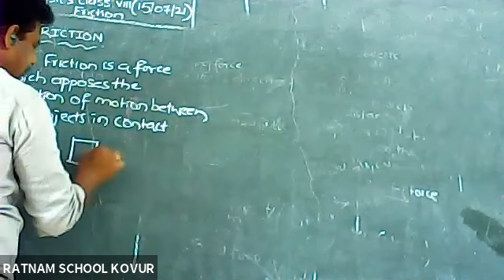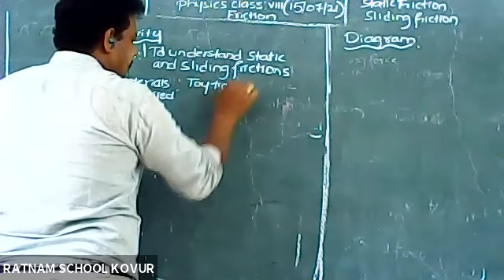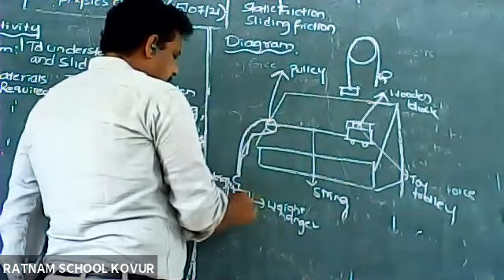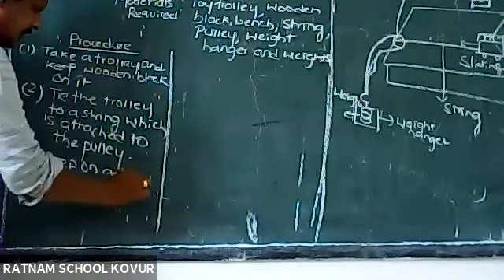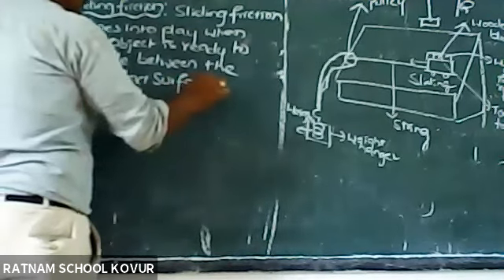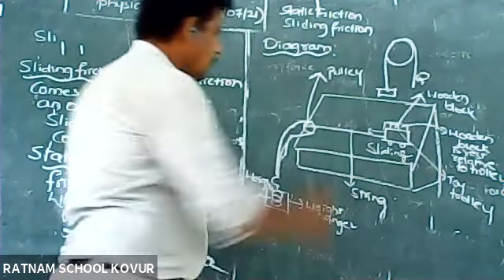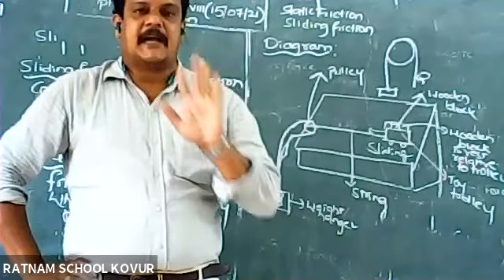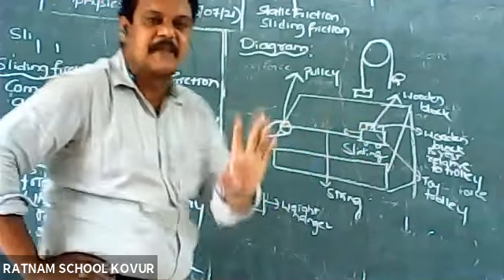eighth class friction part1